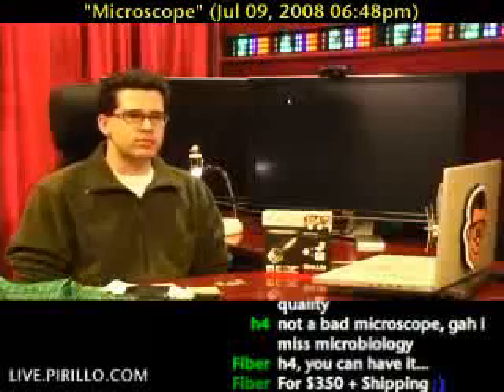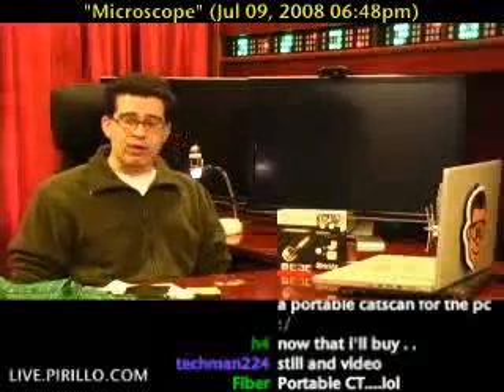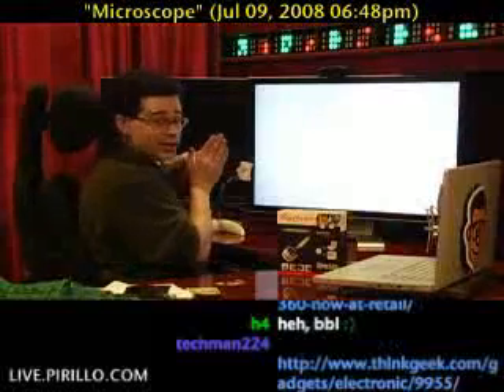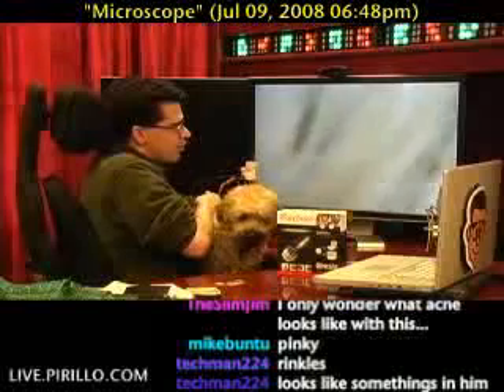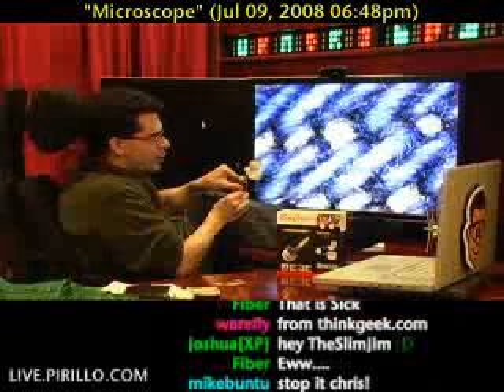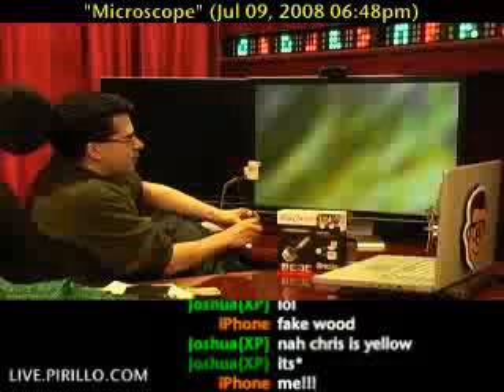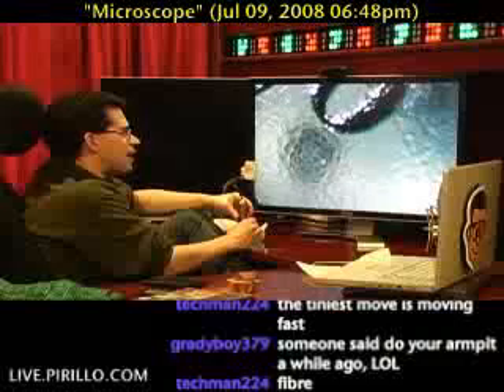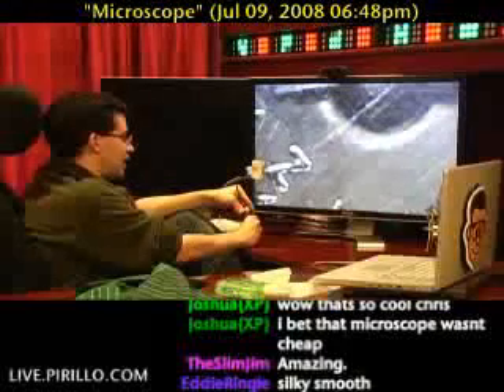Would You Buy a USB Microscope?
- ThinkGeek sent me the new 1.3 Megapixel USB microscope to review. I was really excited, because the old USB microscope that I had is now broken. I can't stop playing with this thing, and keep looking for more items to view with it. If you're into microscopes, you definitely want to check this one out.